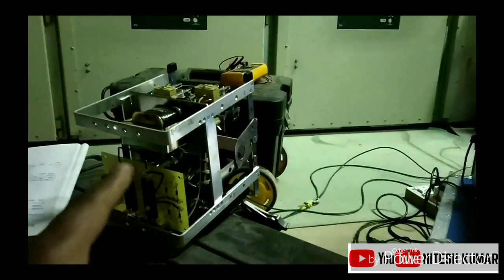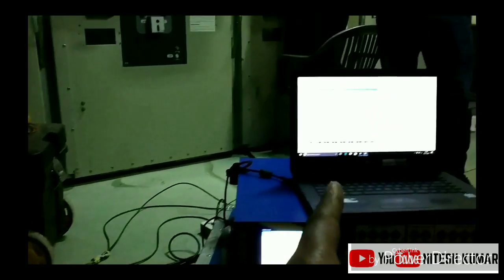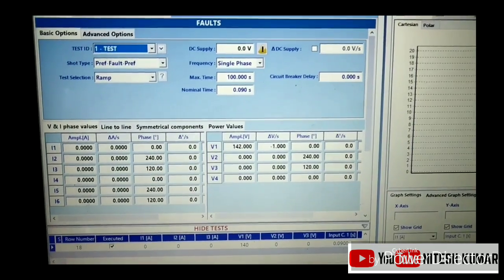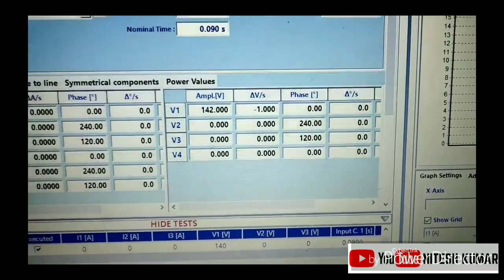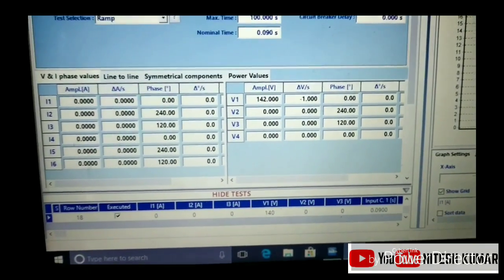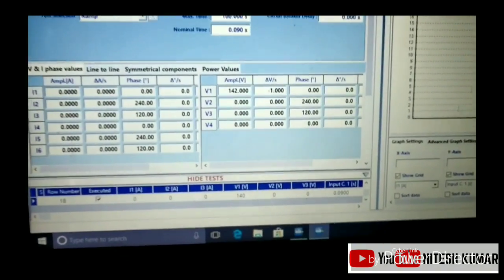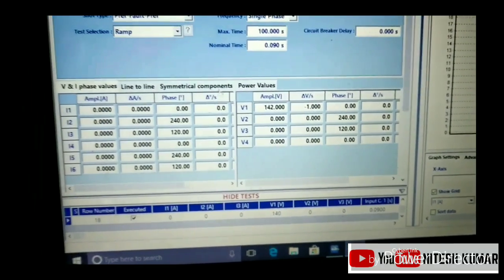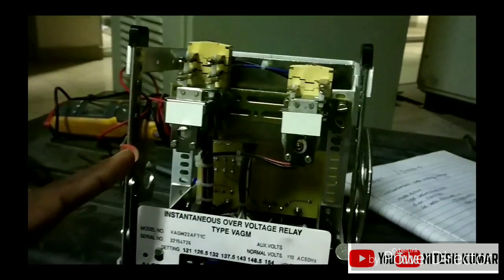Instantaneous Over Voltage Relay in Details & Testing | Practical by Nitesh Kumar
Video in Hindi